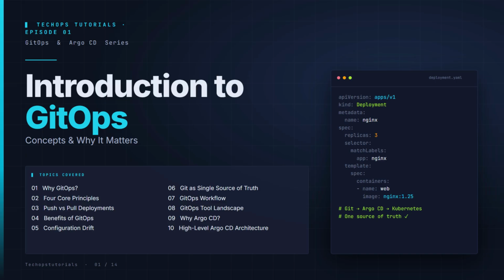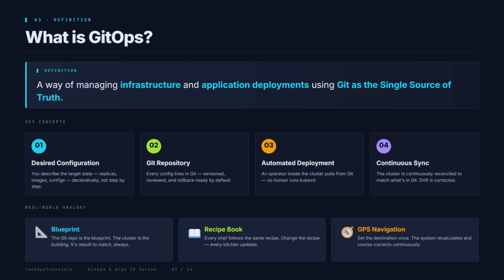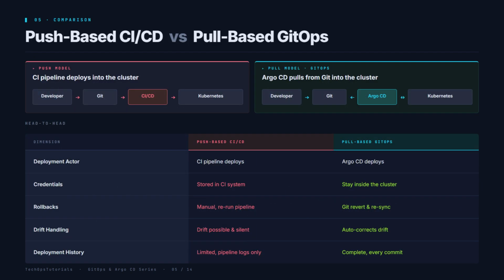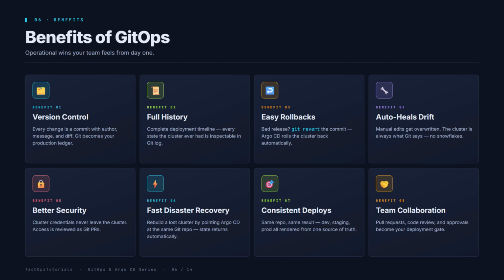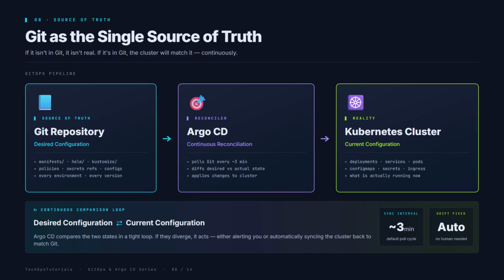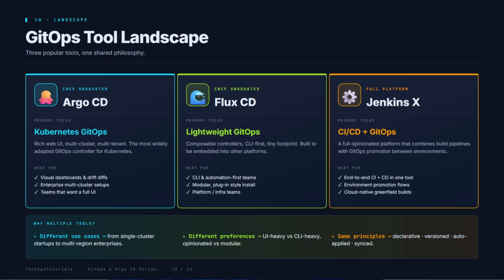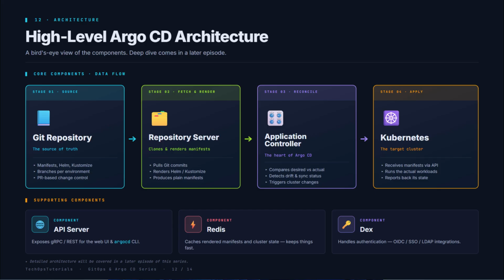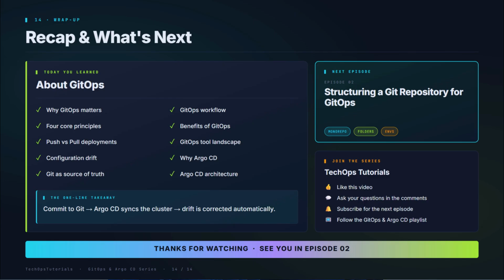GitOps Explained for Beginners: Argo CD & Configuration Drift (Ep 1)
Confused about GitOps, Argo CD, and Configuration Drift? This episode breaks it all down from scratch — no prior GitOps experience needed.

In this video, you'll learn:
✅ Problems with traditional push-based Kubernetes deployments
✅ What GitOps is and why it matters
✅ The 4 core principles of GitOps
✅ Push-based CI/CD vs Pull-based GitOps
✅ What Configuration Drift is (with a live example)
✅ Why Git becomes the Single Source of Truth
✅ The complete GitOps workflow, end to end
✅ Popular GitOps tools (Argo CD, Flux CD, Jenkins X)
✅ Why we're using Argo CD in this series
✅ High-level Argo CD architecture

⏱️ TIMESTAMPS
00:00 Introduction
01:14 Problems with Traditional Kubernetes Deployments
03:33 What is GitOps?
06:12 4 Core Principles of GitOps
08:04 Push-Based CI/CD vs Pull-Based GitOps
10:33 Benefits of GitOps
13:03 Understanding Configuration Drift
15:10 Git as the Single Source of Truth
17:16 GitOps Workflow at a Glance
19:01 GitOps Tool Landscape
21:05 Why Argo CD?
23:27 High-Level Argo CD Architecture
25:48 End-to-End GitOps Workflow
27:19 Recap & What's Next

📌 This is Episode 1 of our GitOps + Argo CD series.